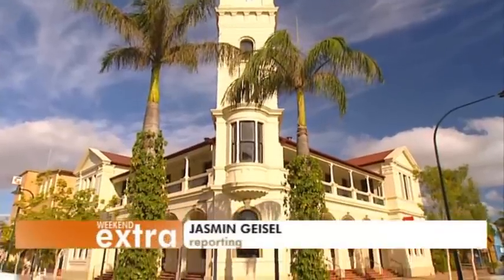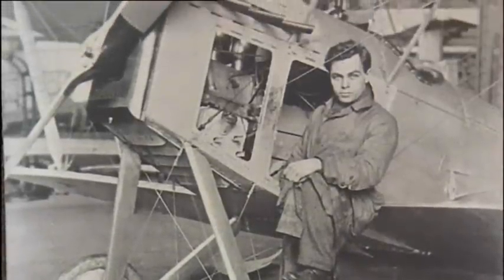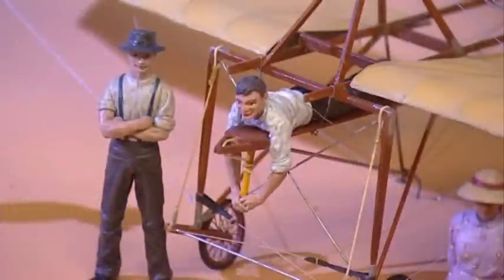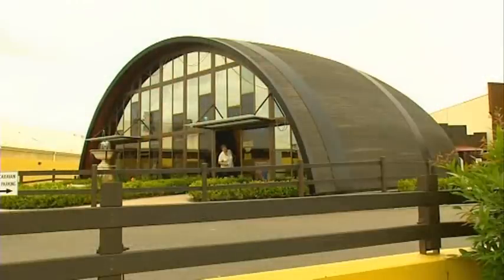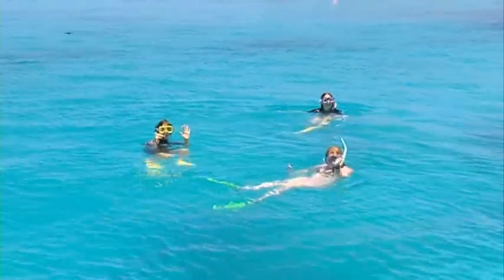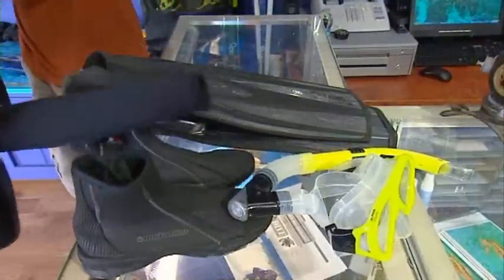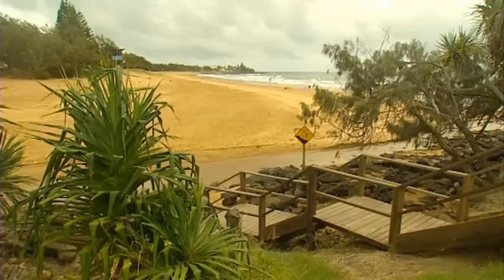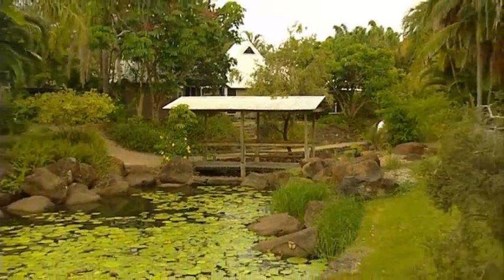BARGARA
Jasmin Geisel explores the coastal town of Bargara, near Bundaberg.